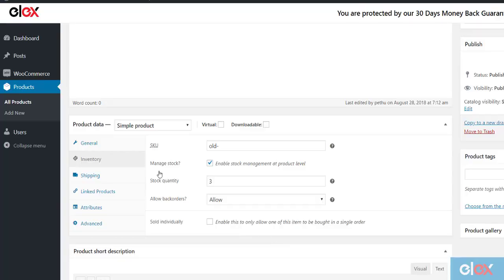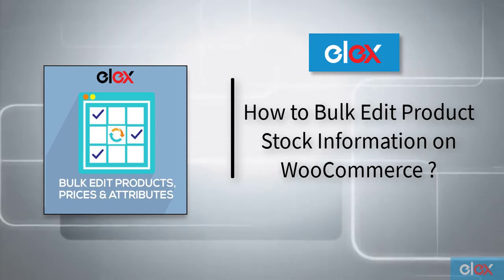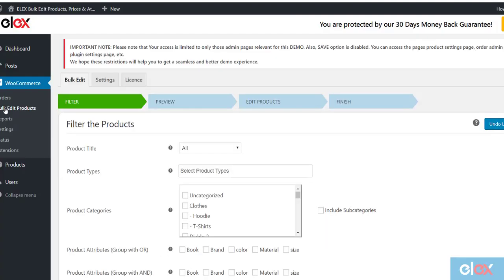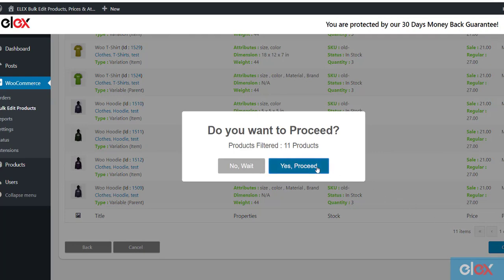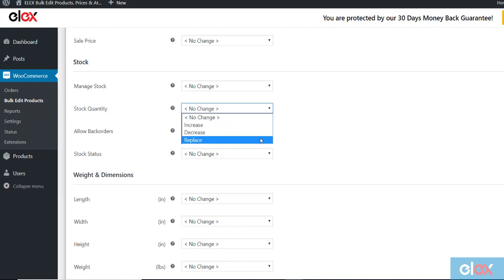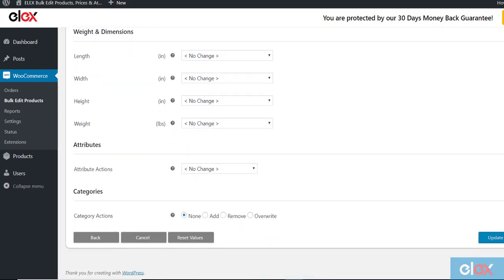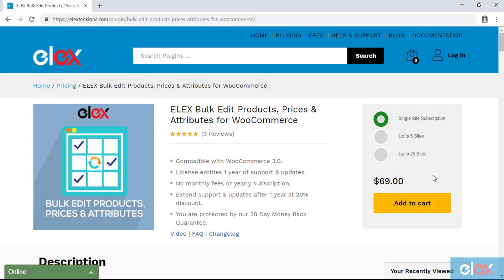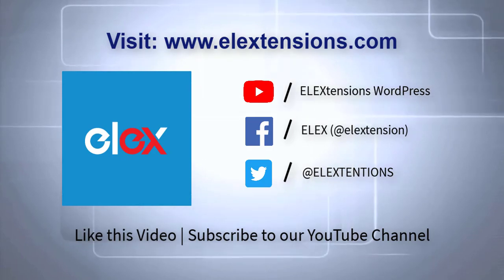How to Bulk Edit Stock Information using ELEX WooCommerce Bulk Edit Plugin?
If you are looking for a WooCommerce plugin to easily bulk edit Product Stocks information on your WooCommerce store, then "ELEX Bulk Edit Products, Prices & Attributes for WooCommerce" plugin is the right fit for the job.

To explore the complete features of the plugin, check out the product

You can also read product documentation for a step-by-step explanation of all the features of the plugin

For Dynamic Pricing, you can check out our Dynamic Pricing and Discounts plugin